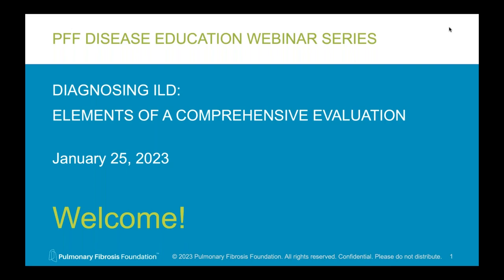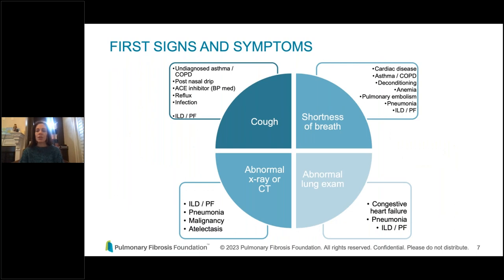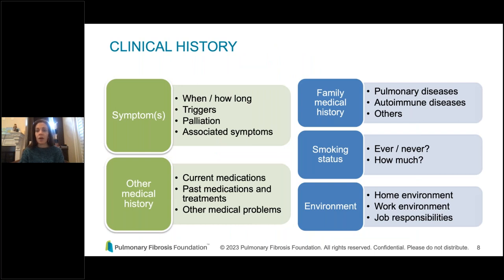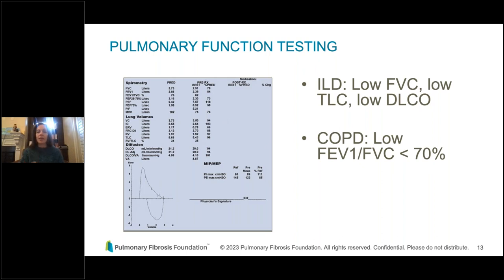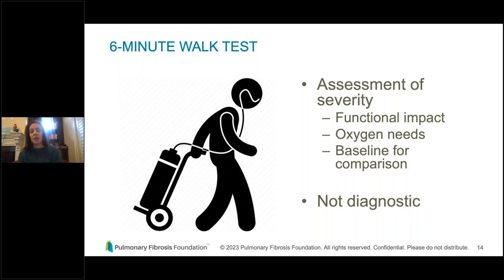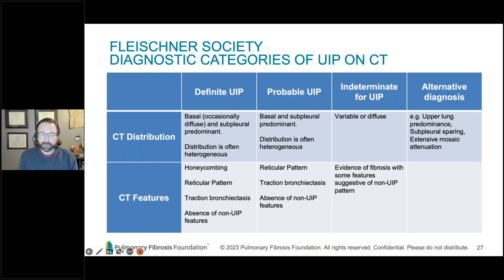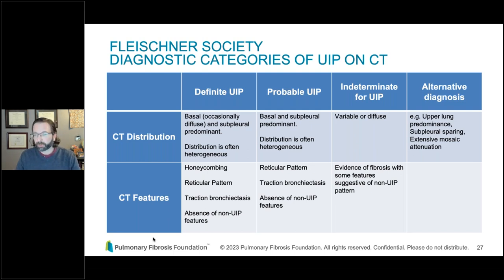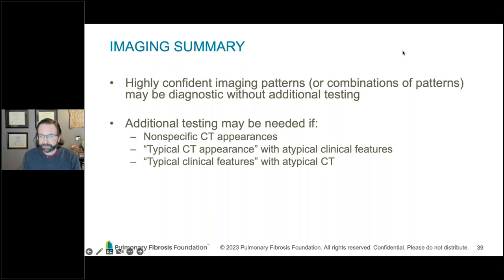Diagnosing ILD: Elements of a Comprehensive Evaluation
This presentation will review a typical interstitial lung disease (ILD) evaluation as well as discuss clinical findings. There will be a special focus on testing, imaging, and high-resolution computed tomography (HRCT).

Sponsored with the generous support of Boehringer Ingelheim, Genentech, a member of the Roche Group, and United Therapeutics.

This presentation is protected by U.S. and International copyright laws. Reproduction and distribution of this presentation without written permission from the Pulmonary Fibrosis Foundation is prohibited.